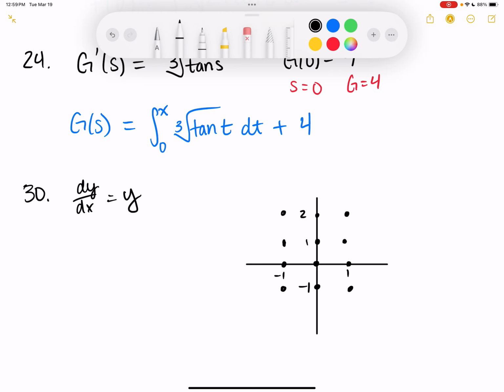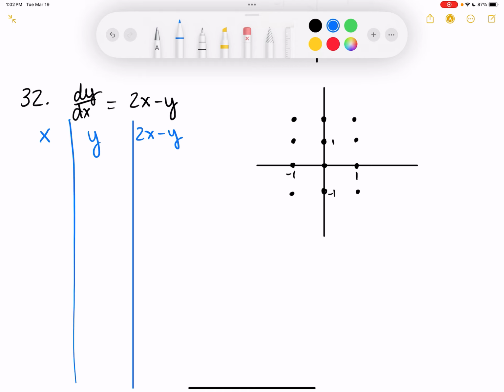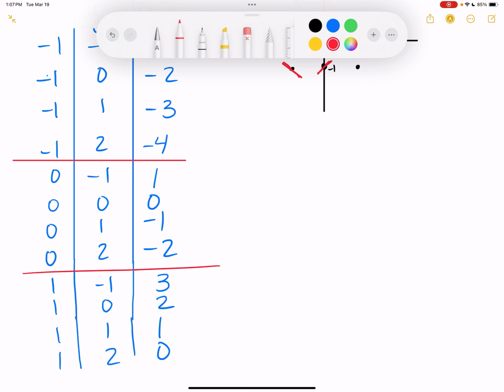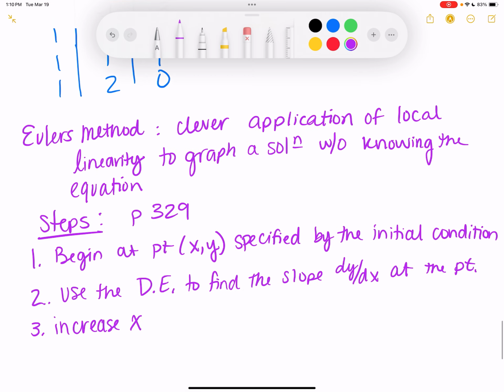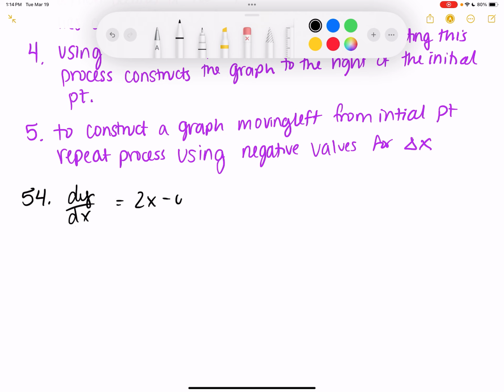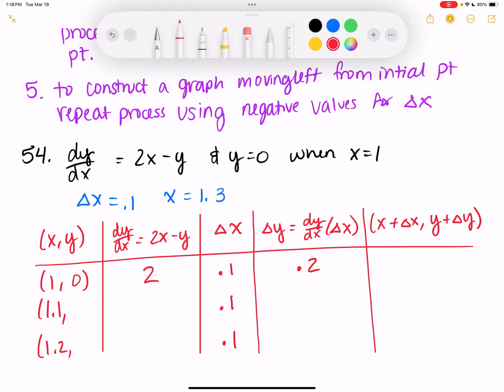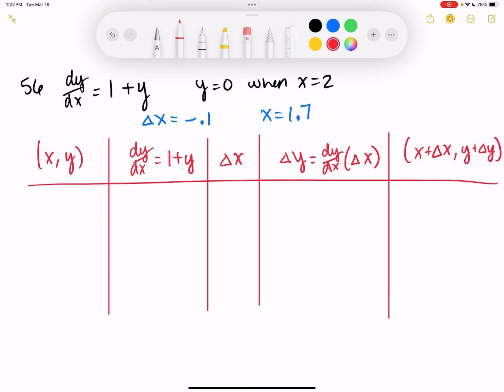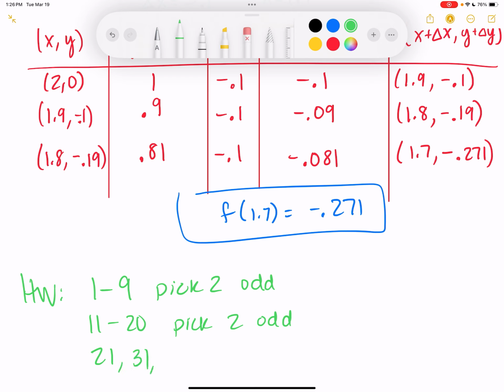AP Calculus 7.1 Slope Fields and Euler’s Method examples part 3